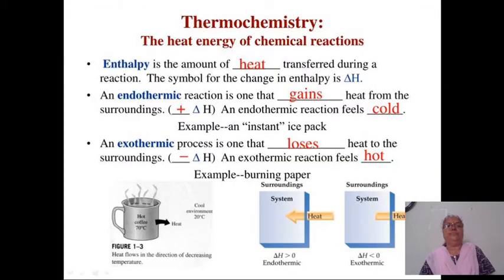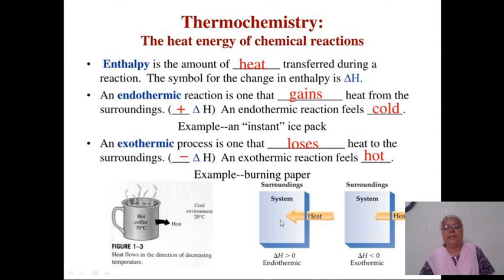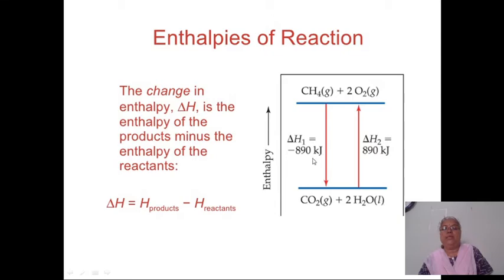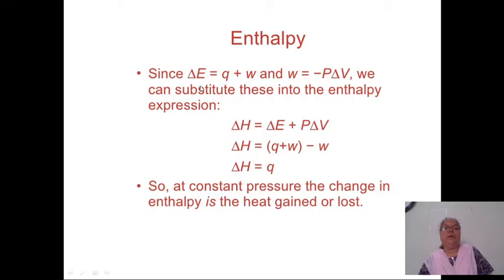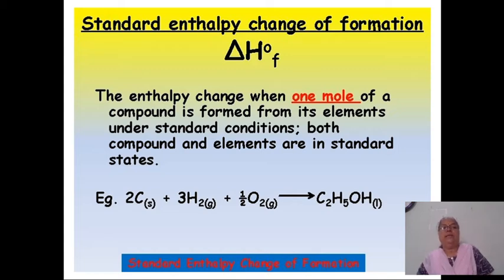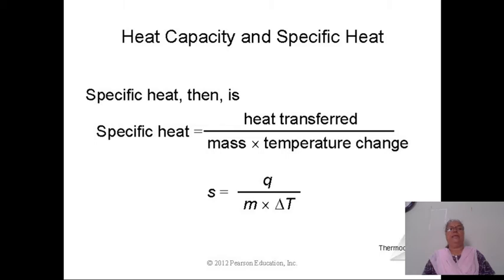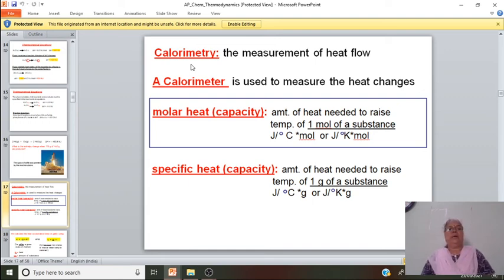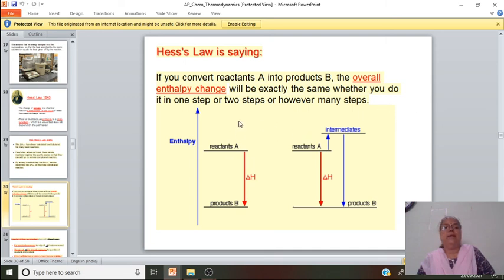S.N.Potphode B.Sc.I Lect. On Tuesday 25/5/21 at 12.30 to 1.00 pm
This Video explains Thermochemistry and enthalpy of formation